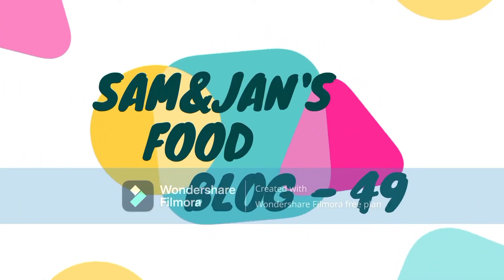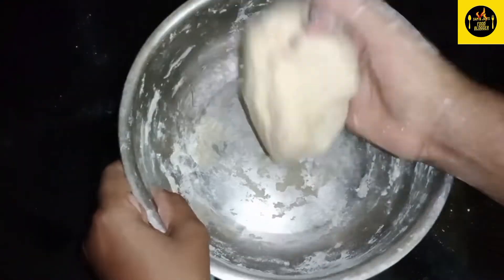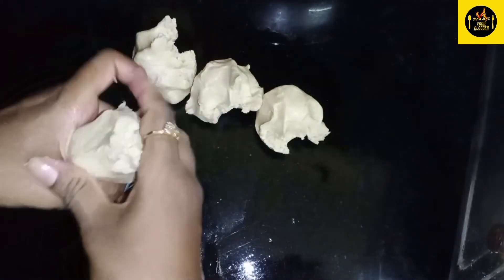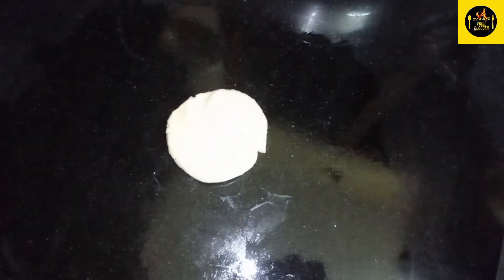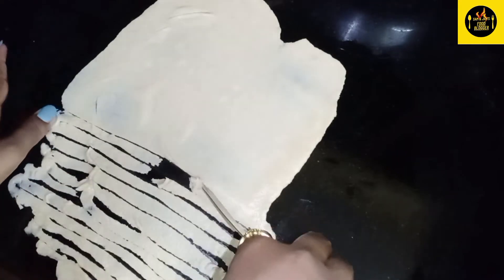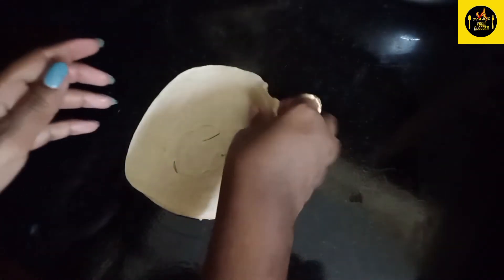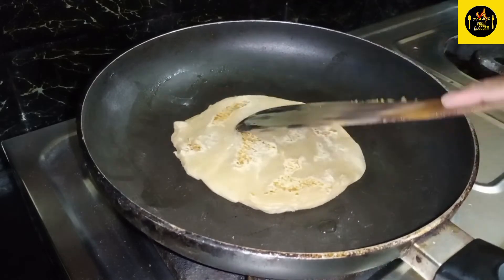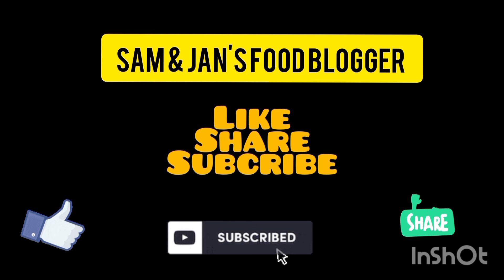ENNATHU ITHU SAPTA WEIGHT PODATHA 😱😱😱 YEAH!!!! WHEAT PAROTTA RECEIPE IN TAMIL - WEIGHT LOSS RECEIPE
insta I'd :Sam and jan's food blog

pls share and support guys ❤❤❤